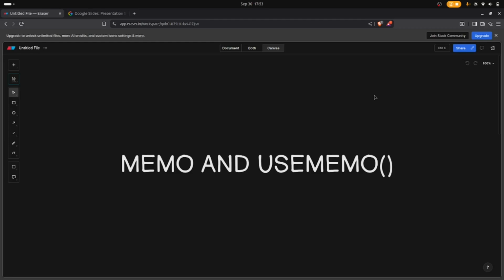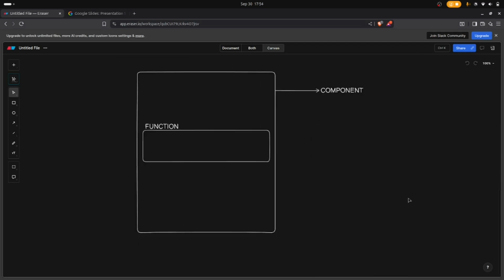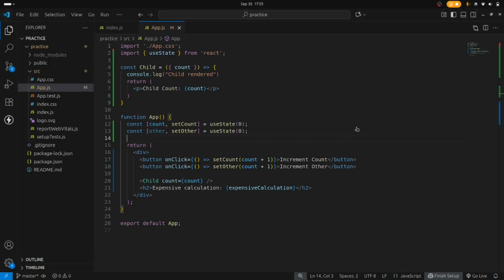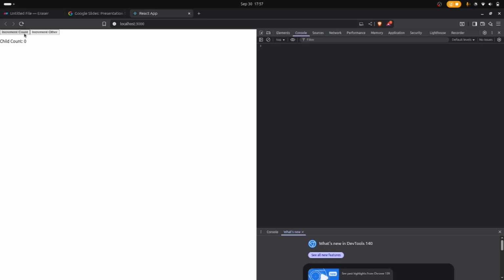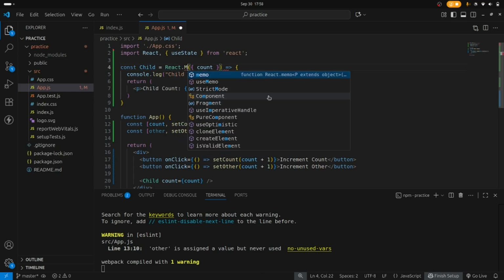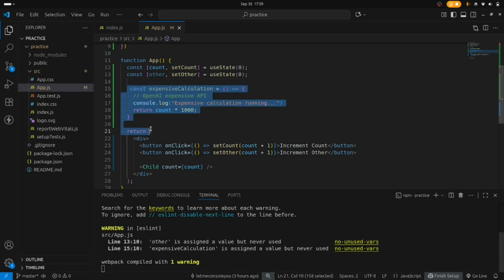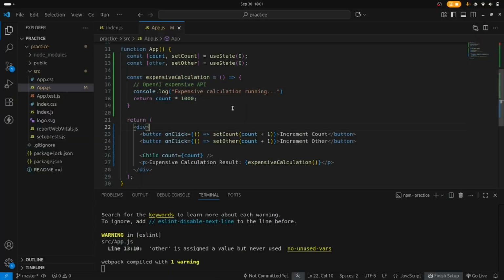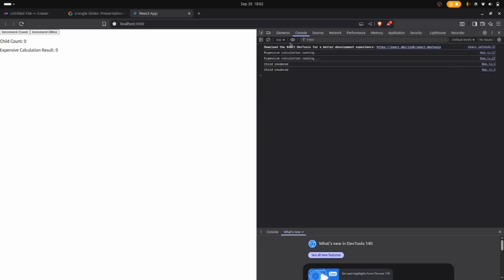React Memo vs useMemo Explained | Stop Unnecessary Re-Renders in React (with Examples)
Learn how to optimize your React apps with React.memo and useMemo hook.

In this video, I explain:
- The problems of unnecessary re-renders in React
- When and why to use React.memo
- How useMemo works in real-world examples
- Performance tips with practical coding demos

If you’ve ever faced slow components or wondered why React keeps re-rendering, this video will give you the clarity you need.